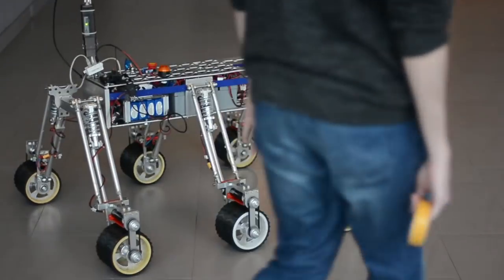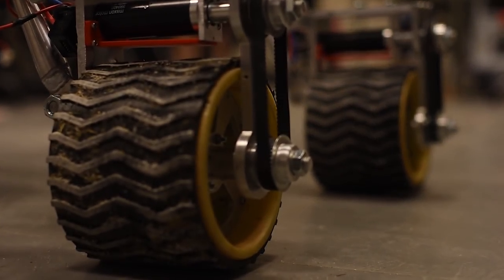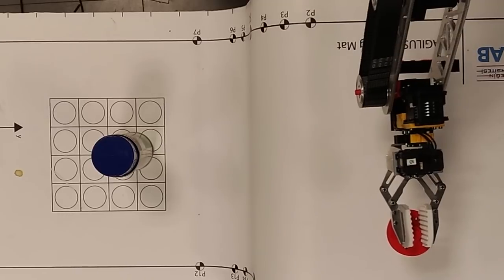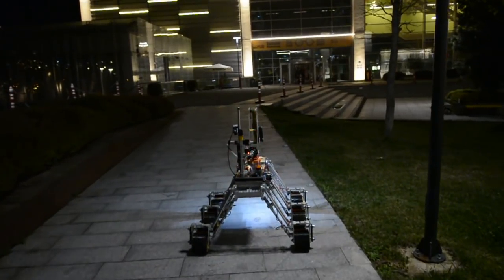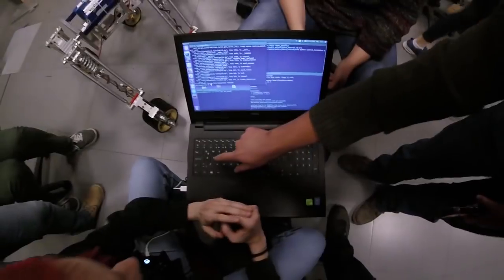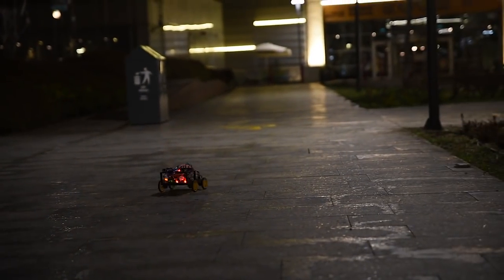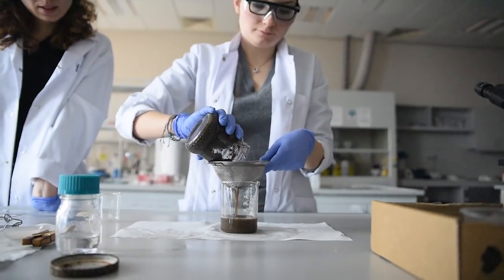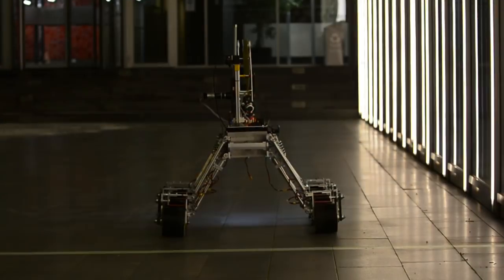System Acceptance Review - URC 2018 - OzU Rover Team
Ozyegin University Rover Team SAR Video for University Rover Challenge 2018

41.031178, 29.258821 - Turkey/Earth